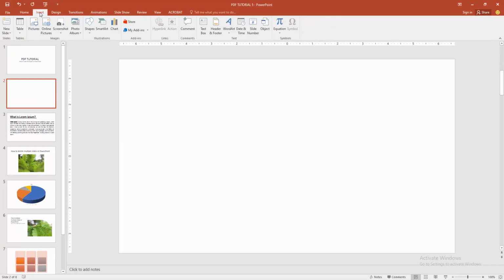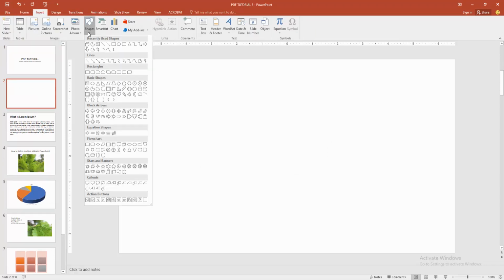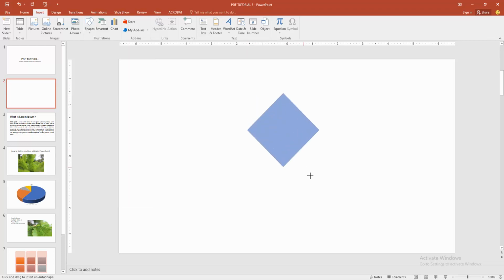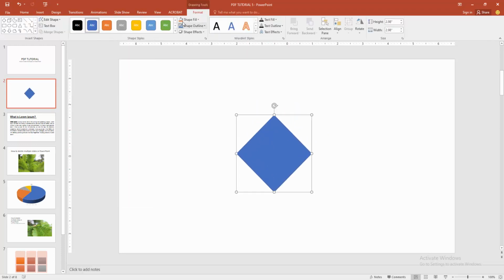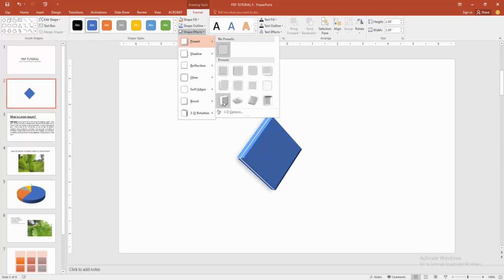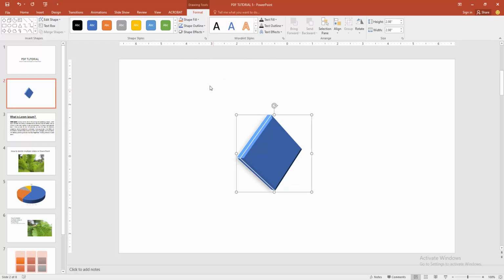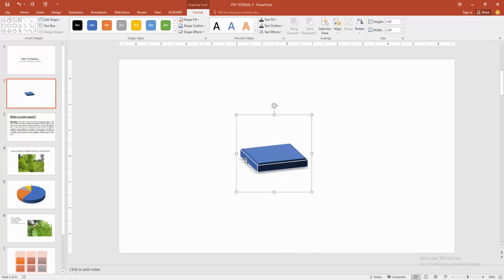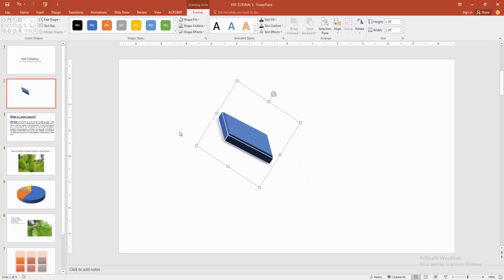How to make 3d shapes in PowerPoint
Assalamu Walaikum,
In this video I will show you, How to make 3d shapes in PowerPoint.  Let's get started.